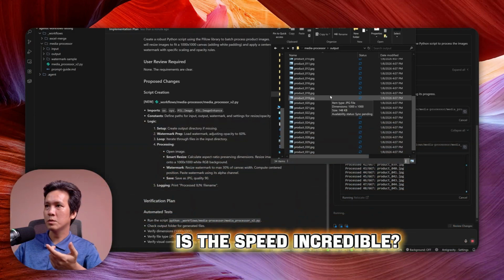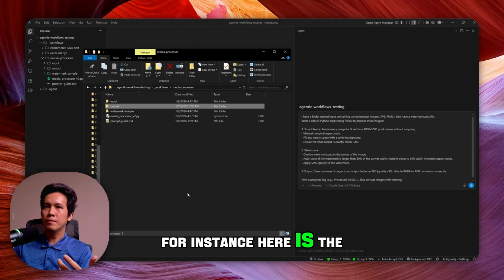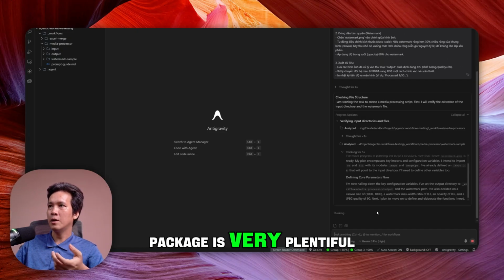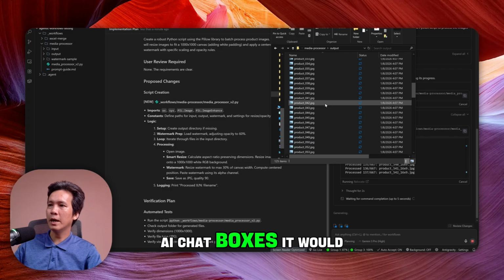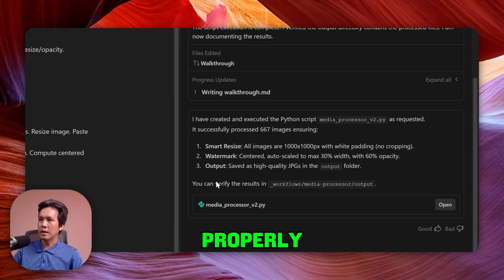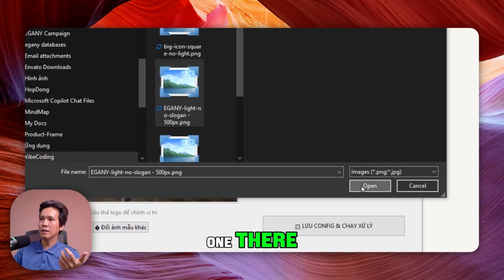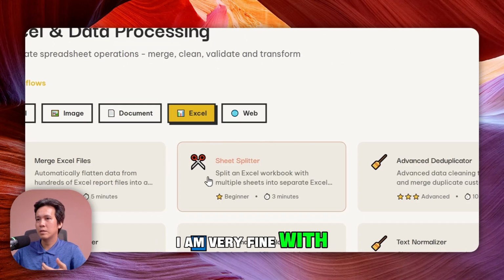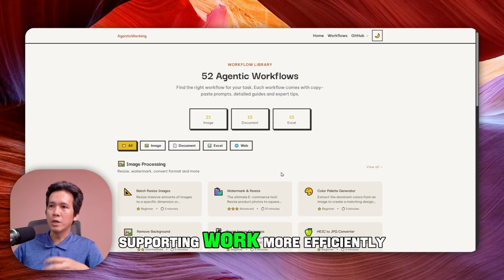AgenticWorking.io Watch demo: Process 667 files in 49 seconds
49+ AGENTIC WORKFLOWS
For non-coders

Turn AI into your digital colleague
Save 10+ hours per week